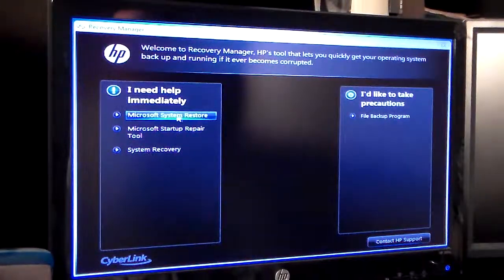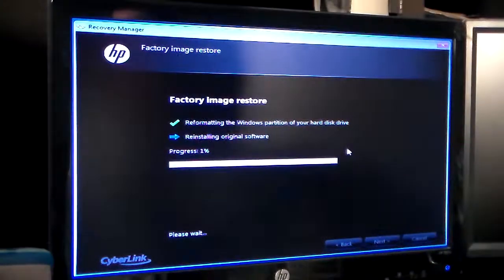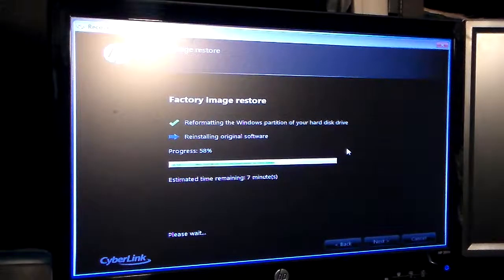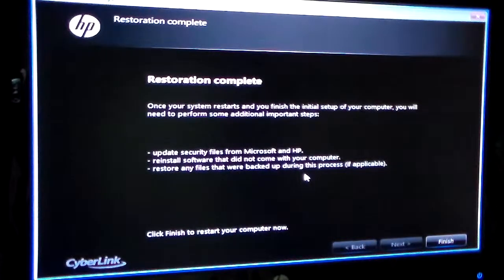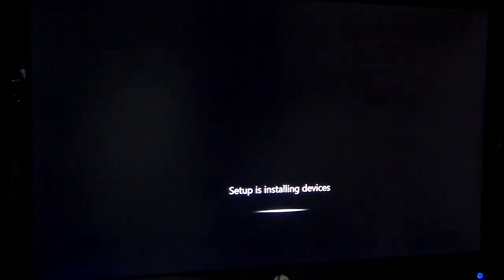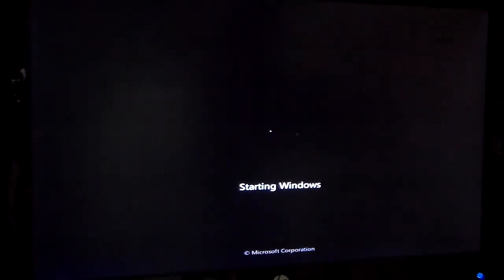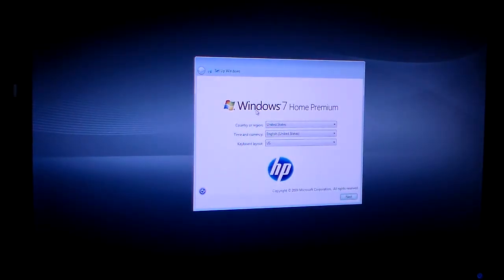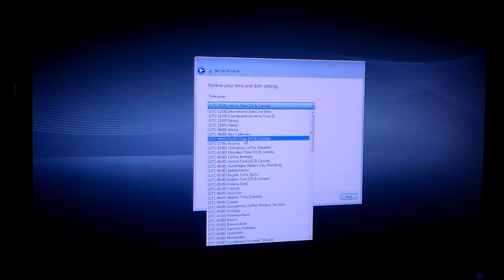restore computer part two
part two on how to restore your computer back to factory condition windows 7 It's an hp computer, model  # p6823w